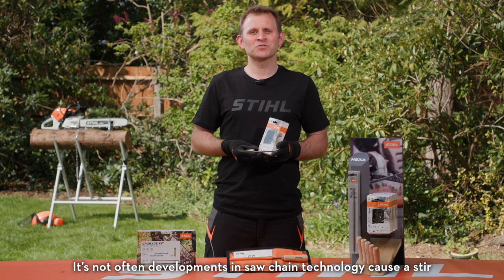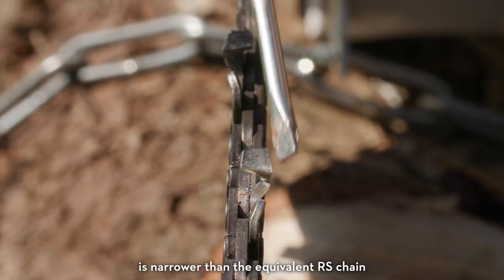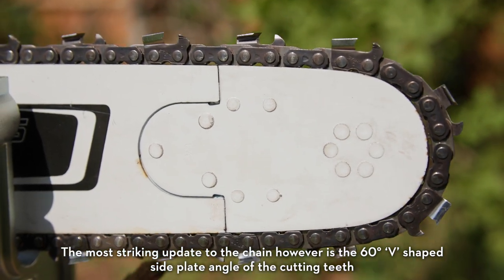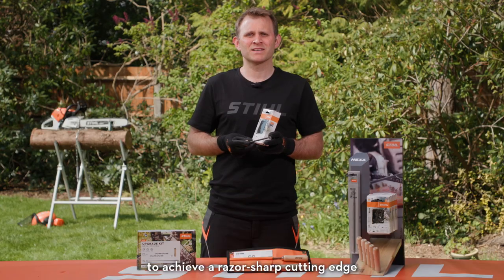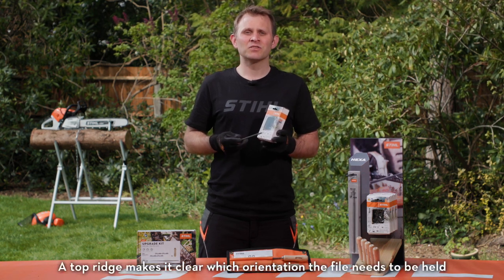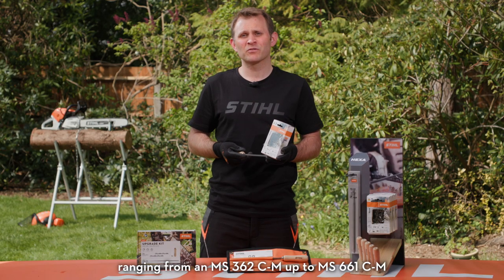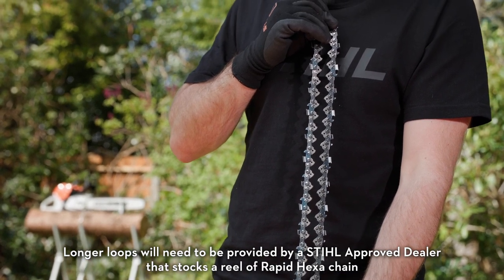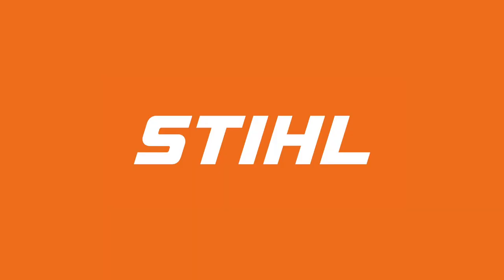STIHL Rapid Hexa | Forestry Chainsaw Chain | Chainsaw Accessories | STIHL GB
It’s not often developments in chainsaw chain technology cause a stir; but STIHL RAPID Hexa is fully deserving of the attention it’s gained around the world. Consisting of a patented ‘V’ shaped cutting tooth and hexagonal file, STIHL Hexa offers professional chainsaw users a 10% cutting performance boost and a much enhanced sharpening experience unlike anything else on the market. In this video, we’ll look at how has this been achieved.

Firstly, the top plate kerf of each cutting tooth is narrower than the equivalent RS chain, leading to a 10% improvement in cutting speed and efficiency. Hexa also features a 25° sharpening angle as opposed to the 30° sharpening angle used with other STIHL chainsaw chains. Testing has found that a slightly shallower angle performs better in diagonal felling cuts, which is ideal for arborists and tree surgeons alike.

The most striking update to the chain however is the 60°, V shaped side plate angle of the cutting teeth. Each tooth is designed to work harmoniously with the STIHL Hexa file – as you can in the video, the Hexa chain file sits seamlessly in the tooth’s profile. Compared to a round file, the Hexa filing system makes it much easier to maintain the perfect sharpening angle, resulting in a faster sharpening process and a high-quality finish. With RAPID Hexa it’s quick and easy to achieve a razor sharp cutting edge, and due to the less acute angle of the leading cutting corner, the tooth is less prone to wear and stays sharper for longer too.

Like every STIHL chainsaw chain, RAPID Hexa is produced in our dedicated chain production facility in Switzerland where the chains are pre-stretched, meaning fewer adjustments are needed in the first period of use.

STIHL RAPID Hexa chains should always be used with a STIHL Hexa file, with no exceptions. A top ridge makes it clear which orientation the file needs to be held, and because the Hexa filing system is so simple to use, a file guide isn’t necessary. Our wooden or FH3 file handles are perfect for use with a Hexa file.

RAPID Hexa is a full chisel chainsaw chain with no humped drive links, and is available in 1.6mm drive link gauge and 3/8” pitch. This means STIHL Hexa is compatible with our more powerful professional forestry chainsaws, ranging from a STIHL MS 362 C-M up to MS 661 C-M, and everything in-between. RAPID Hexa can be bought in a number of loops between 16 and 36” - longer loops will need to be provided by a STIHL approved dealer that stocks a reel of RAPID Hexa chain.

There are a few options for getting up and running with a STIHL RAPID Hexa chain. Chain loops and files can be bought individually, alternatively the Hexa Upgrade Kits contain 2 chain loops, a file and a file holder. Make sure you have a flat file and depth gauge tool handy, as these are not included in the kit. Alternatively, a Hexa Sharpening Kit is also available, containing everything required including the Hexa file, file holder, flat file and depth gauge tool.